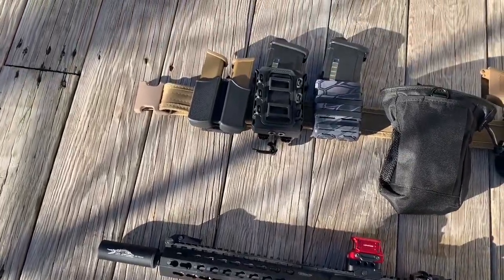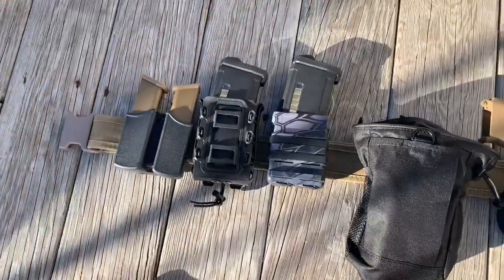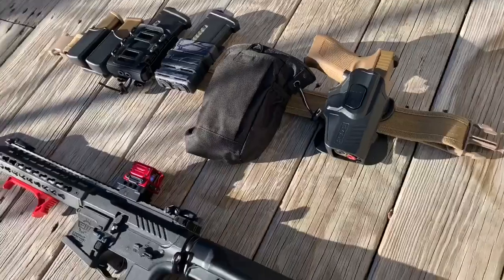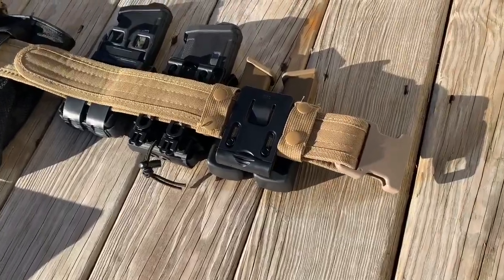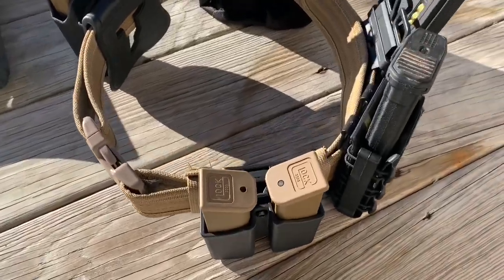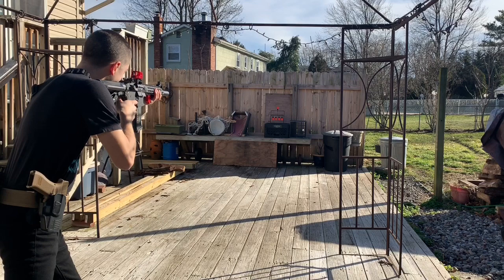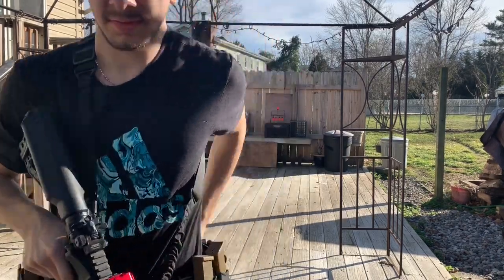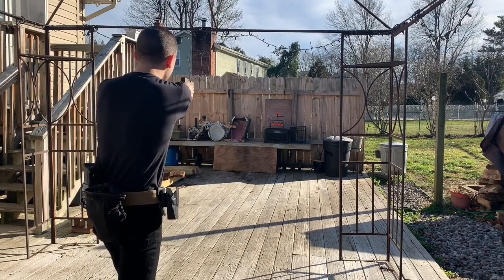Budget Battle Belt Set up